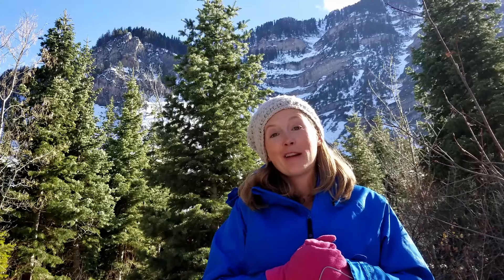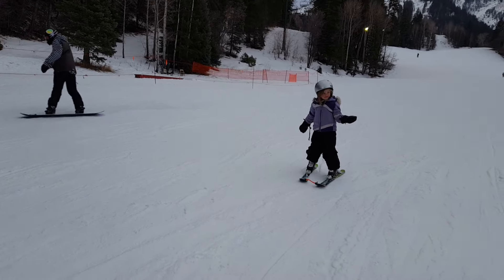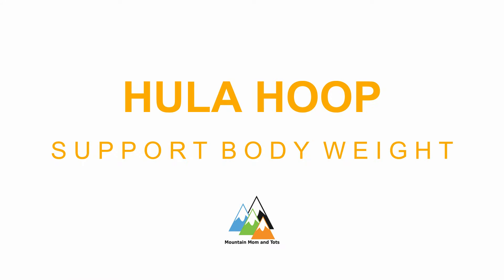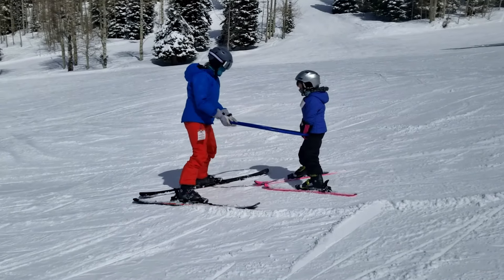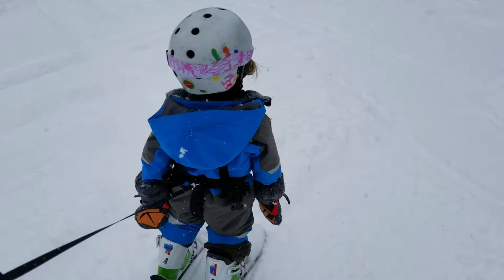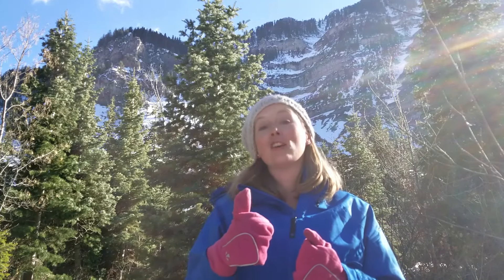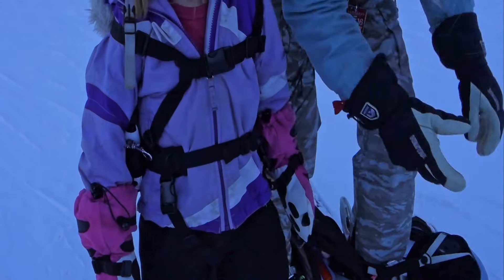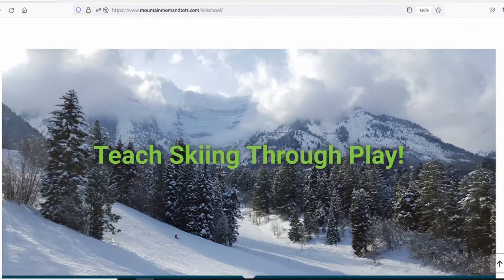Ski Training Tools for Kids That Actually Work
Hi favorite people!

When you're skiing with kids there are some ski training tools that can really make your life easier. I talk all about these in my Mountain Mom Ski School course (MountainMomandTots.com/SkiSchool -just $20 per month, cancel anytime).

The ski training tools for kids that actually work are:

- EDGIE WEDGIE or tip-to-tip connector is essential for beginner kids under age 7 and they're less than $15

- HULA HOOP Which you would only use if your child is struggling to support their own body weight. You can use any hula hoop but the sturdy exercise hoops work even better like this

- SLOPE ROPES I like these more than a ski harness but only if your child can support their own weight and slow themselves down

- SKI HARNESS THAT ATTACHES AT THE WAIST I don't really recommend ski harnesses at all, but if you're going to use one, DO NOT get one that pulls your child's upper body backwards. I used this kind

Watch the whole video to see these in action to read about why and when I recommend each of these.

Also, you should definitely sign up for Mountain Mom Ski School for more tips on teaching your child to ski. As a ski mom and certified instructor, I promise you'll get something out of it.

MountainMomandTots.com/skischool

See you on the slopes,
~Mountain Mom

Also, many years ago I received a Slope Ropes, Edgie Wedgie and Lil' Ripper Gripper Ski Harness to review on my blog. They gave me nothing for including them in this video, I just liked their products enough to show them here.